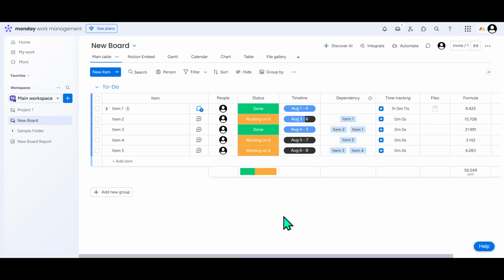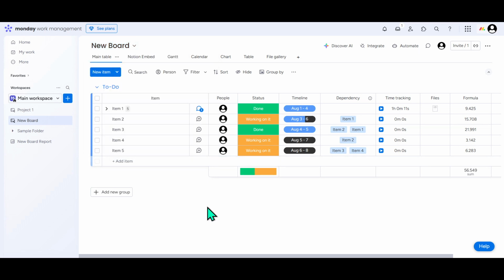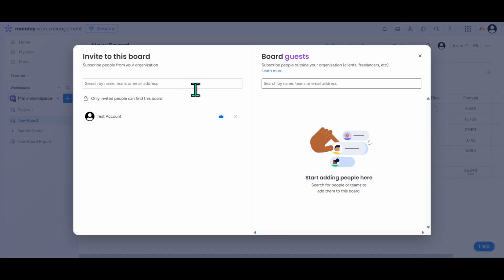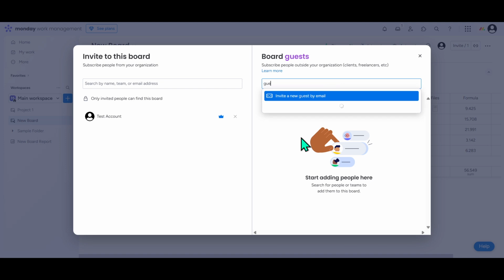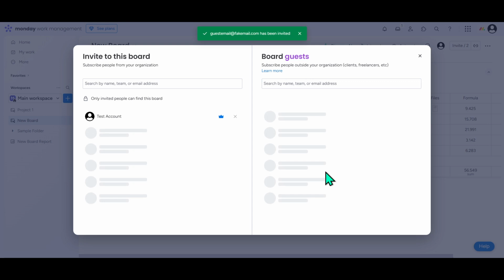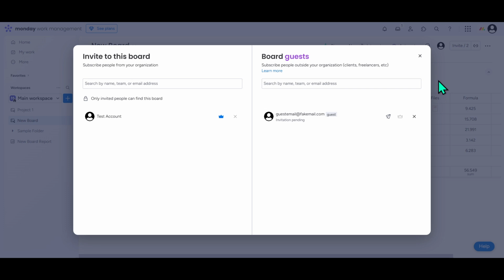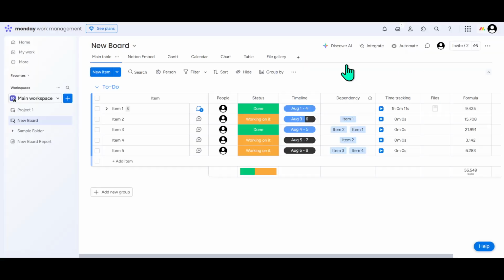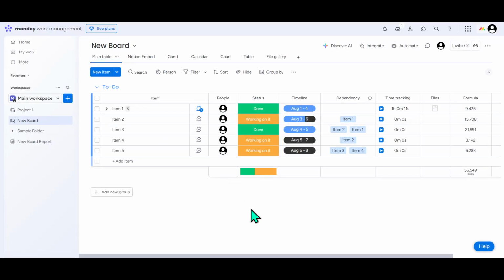Monday.com: How to Invite Guests to Your Board (2025 Client Collaboration & Access Control Guide)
In this video, I’ll show you how to invite guests to your Monday.com board—perfect for clients, contractors, or external partners who need limited access to specific boards. Learn how to manage guest permissions, what they can see, and how to keep your data secure.